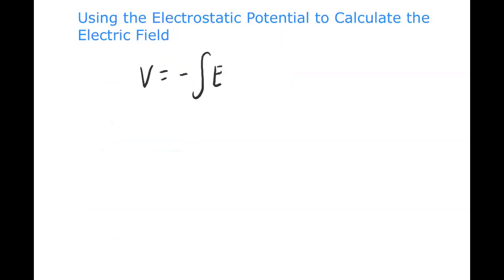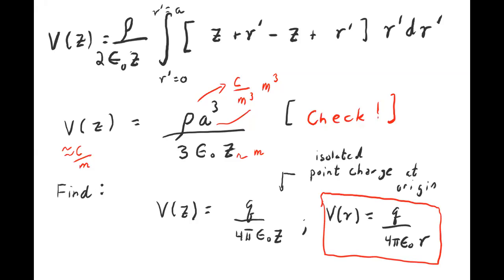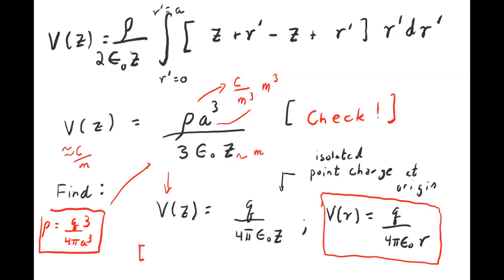Using Vector Calculus to Solve Problems in Electricity and Magnetism, Steven L. Richardson Lec. 9